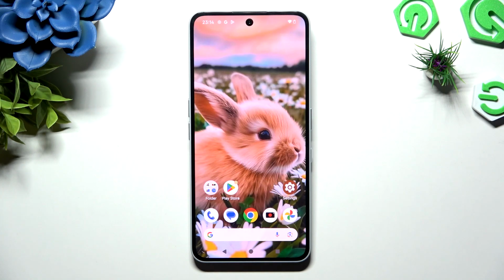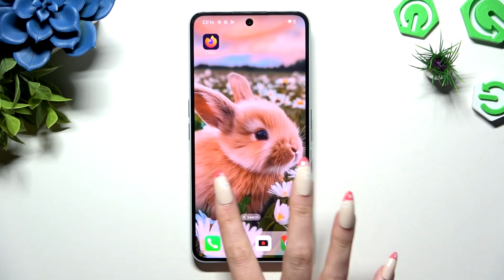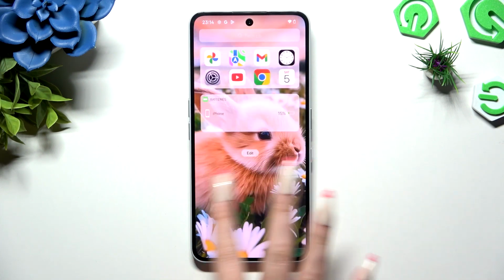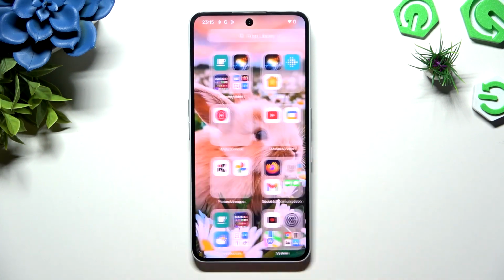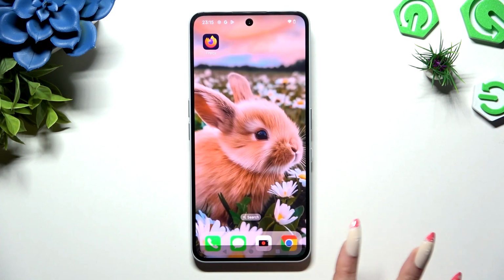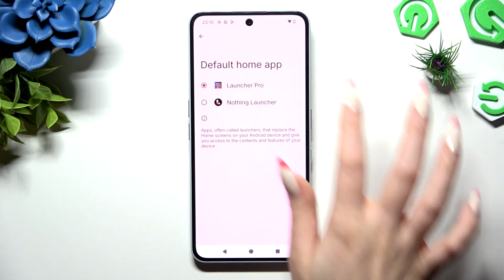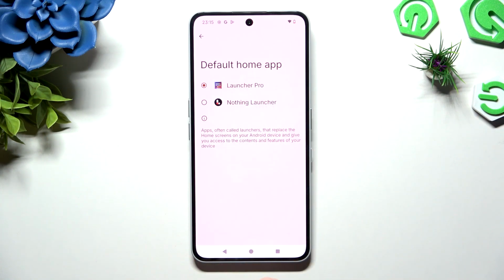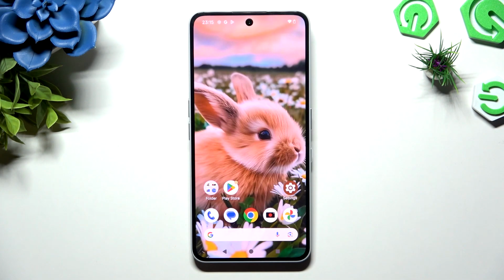Nothing Phone 3A Pro - How to Download and Apply iOS Launcher (Launcher iOS)? | Customization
Welcome! Downloading and applying an iOS Launcher on Nothing Phone 3A Pro can give your device an iPhone-like interface. This tutorial will walk you through installing and setting it up step by step! It’s an excellent way to experience iOS aesthetics on your Android.

How to download iOS Launcher on Nothing Phone 3A Pro?
How to apply Launcher iOS on Nothing Phone 3A Pro?
Can you use an iOS Launcher on Nothing Phone 3A Pro?